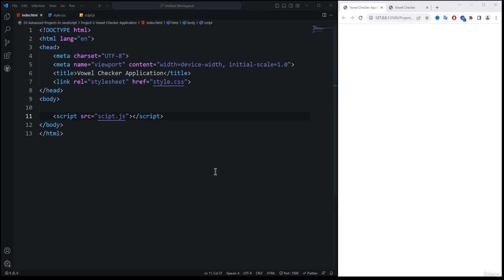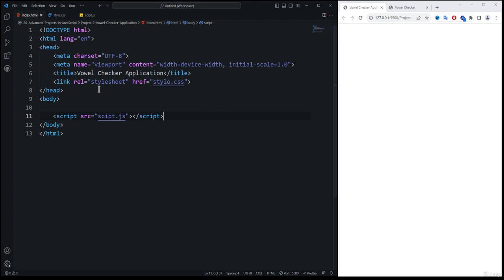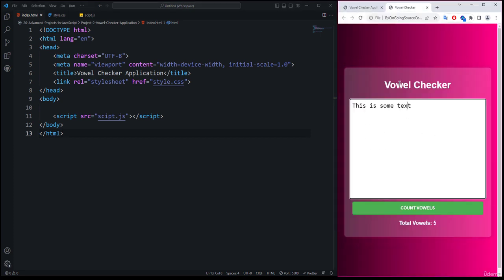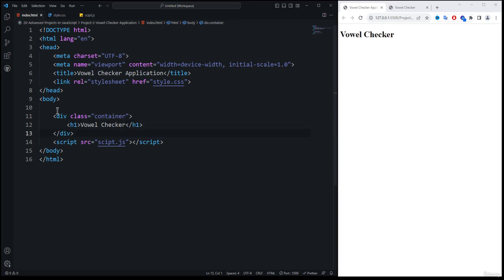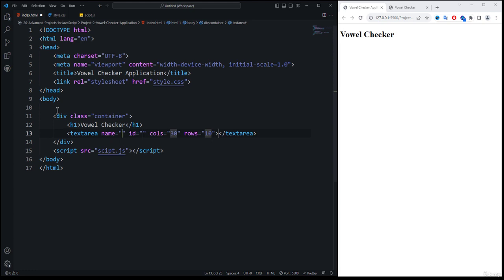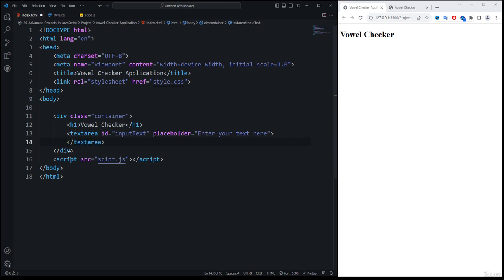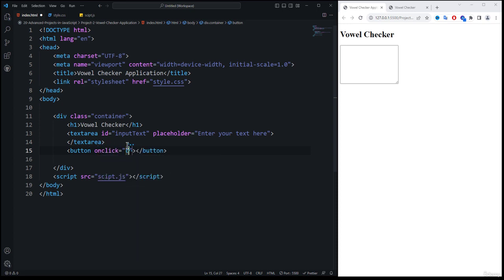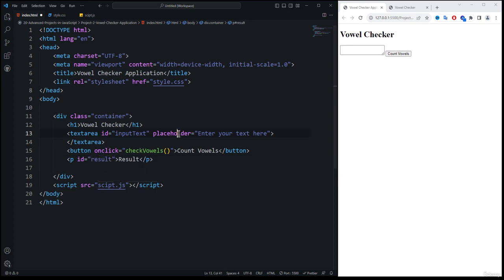vowel counter application - HTML